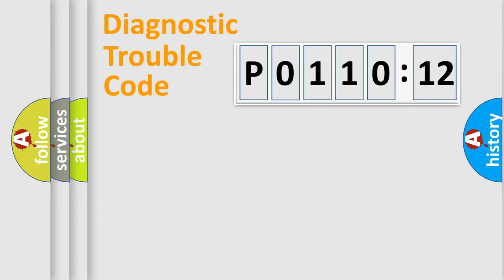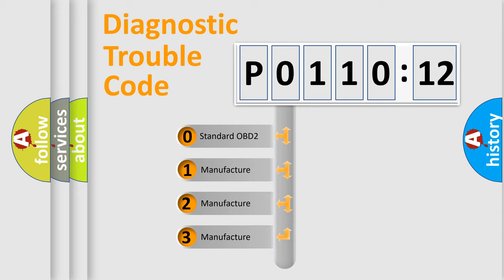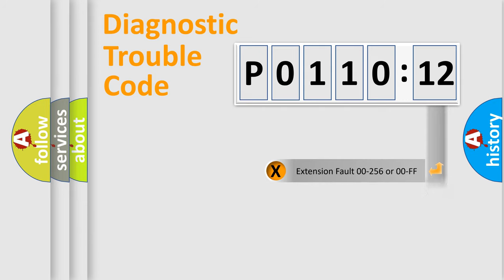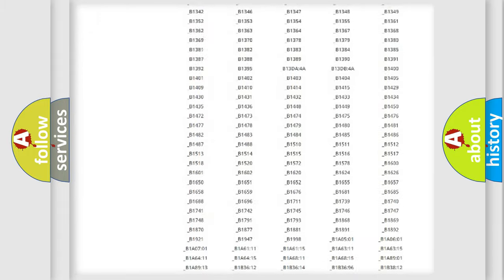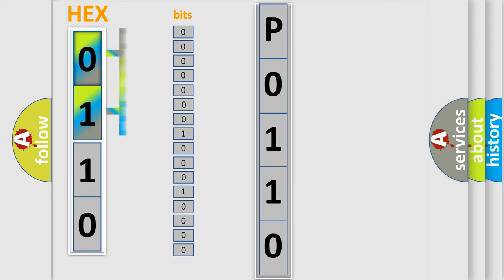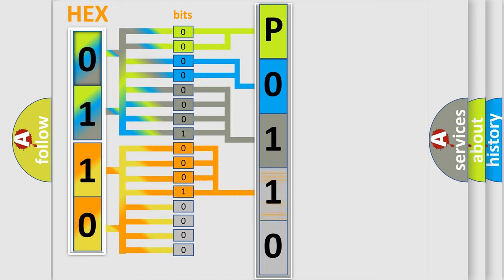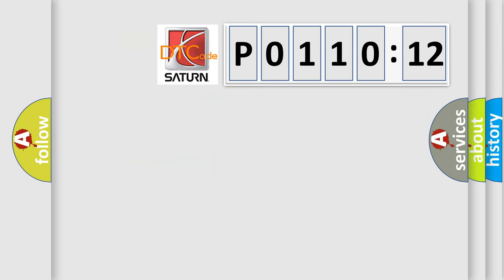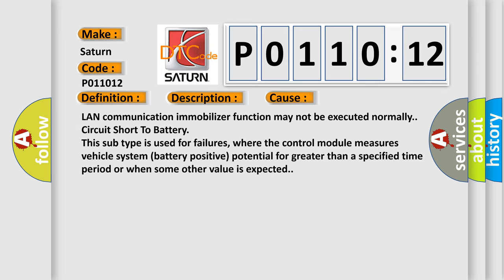DTC Saturn P0110-12 Short Explanation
Contents:
0:21 Basic DTC analysis according to OBD2 protocol standard.
1:48 Insight into programming
2:58 A diagnostically understandable description of the Diagnostic Trouble Code
3:05 Basic error definition

Make:
Saturn
Code:
P0110 12
Definition:
Integ. Unit System Error
Description:
Memory read out error in body integrated unit
Cause:
LAN communication immobilizer function may not be executed normally.